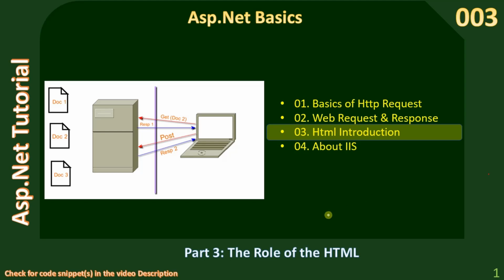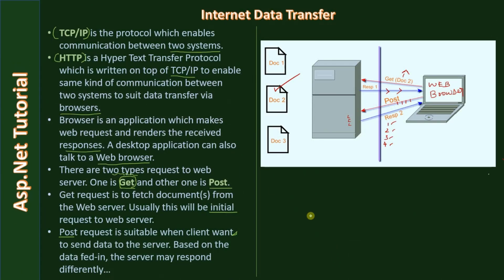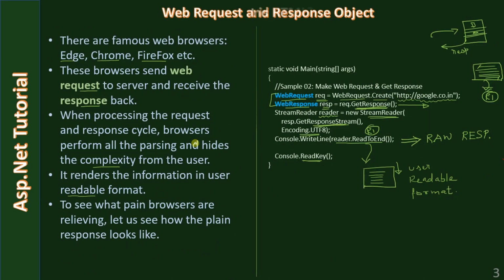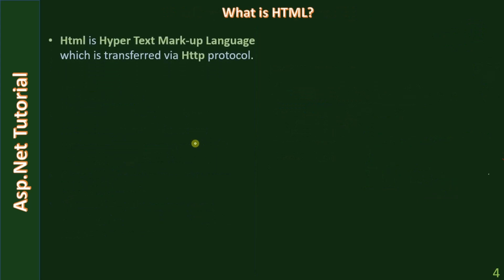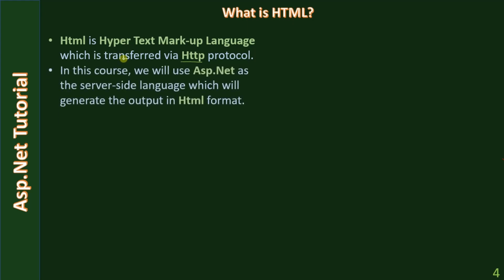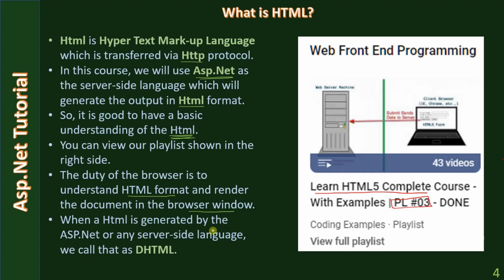Asp Net Basics | Part 3 - Introduction to HTML | Asp Net C# Tutorial #003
In this Asp.Net Tutorial, we will see the role of Html in the Asp.net Website.